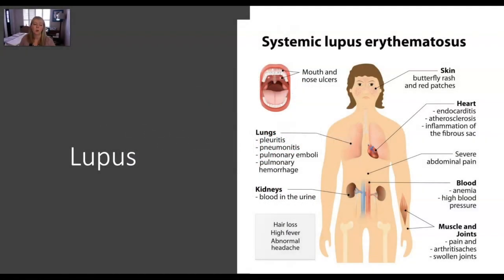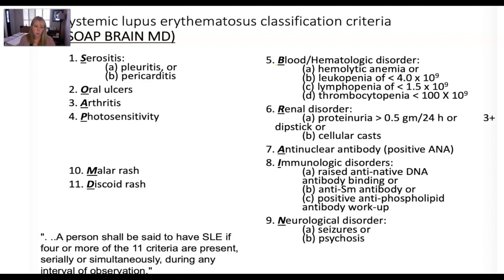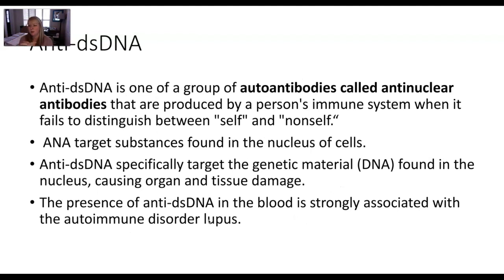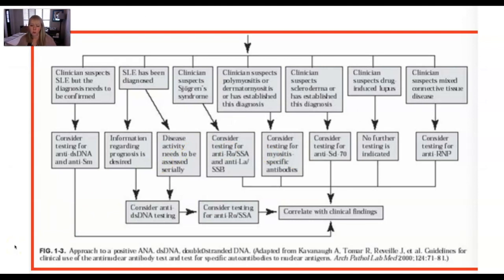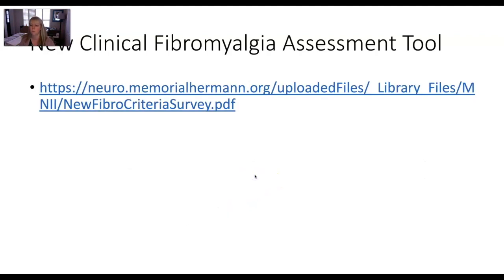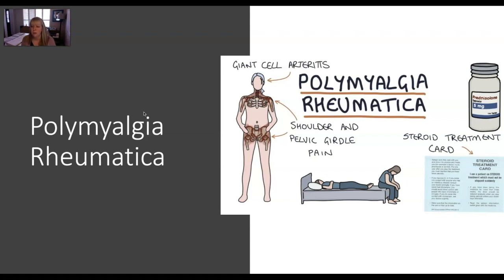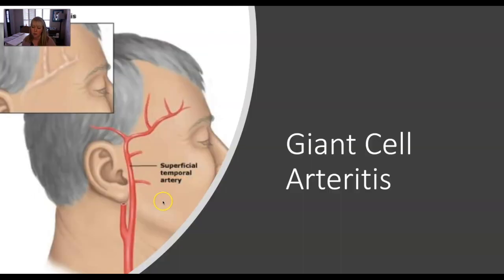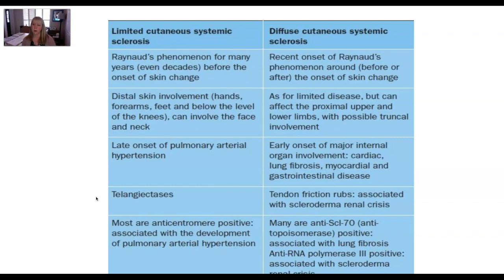Rheum part 2: Lupus, GCA, Fibromyalgia, Polymyalgia Rheumatica, cleroderma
This video is about Rheum part 2: Lupus, GCA, Fibromyalgia, scleroderma